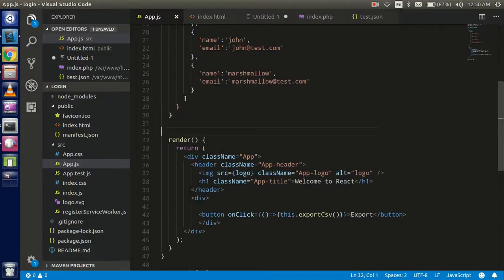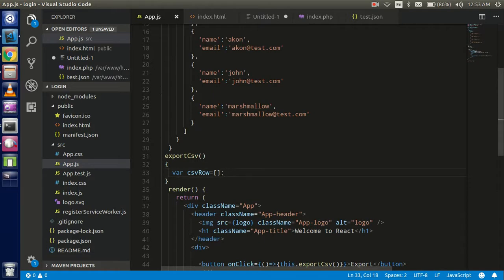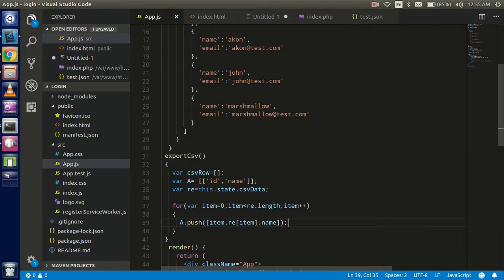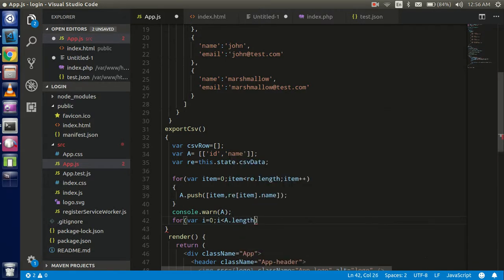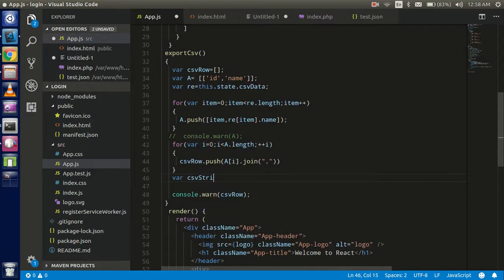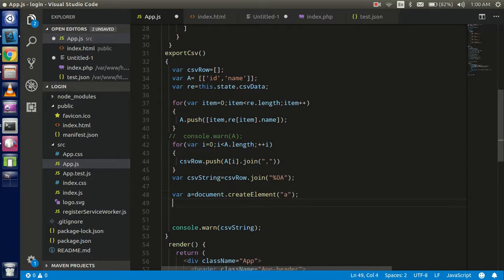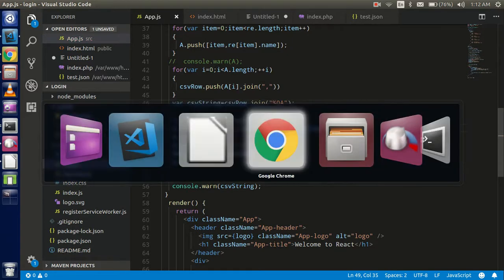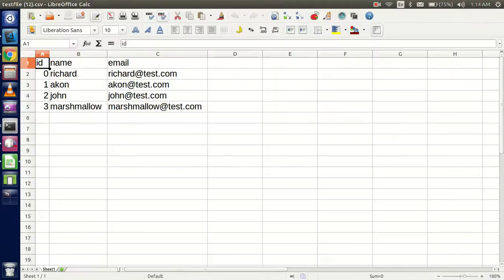React js advanced tutorial - Create CSV file from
in this video we will learn how to export csv file or make csv file with java script code. we have a dummy json data. this is a advance react js video tutorial